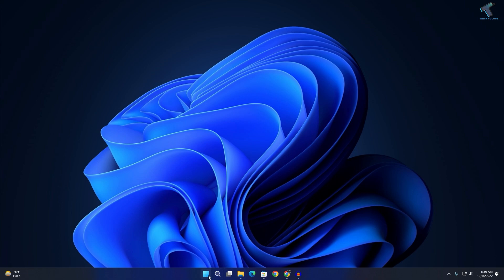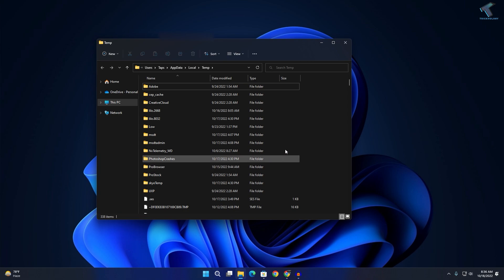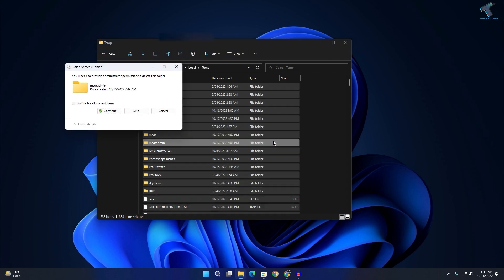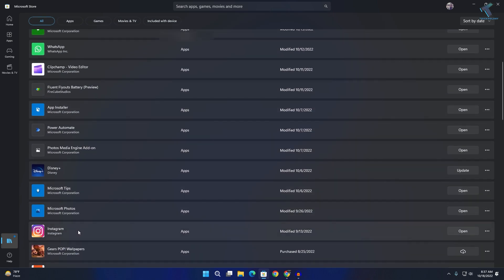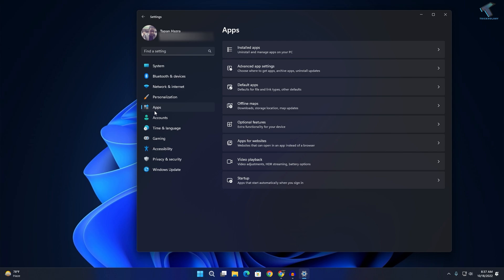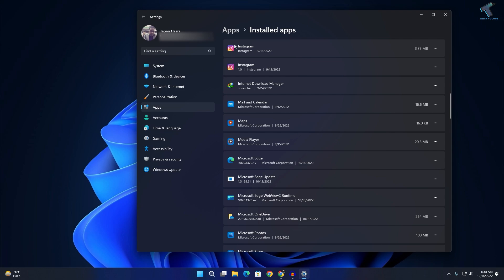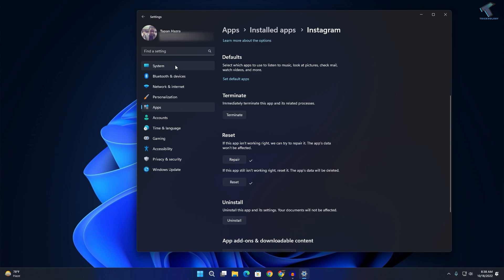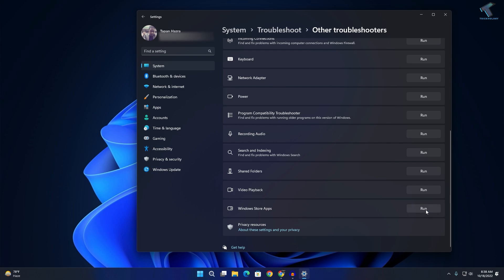How to Fix the Instagram App Not Working on Windows 11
Here in this quick video tutorial, I will show you guys how to fix the Instagram app not working on your Windows 11 pc or laptop.